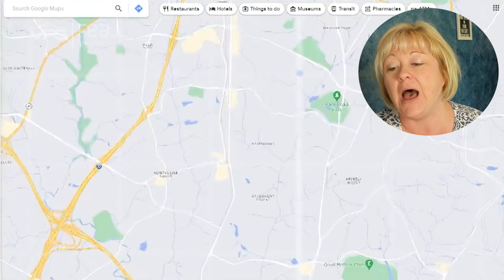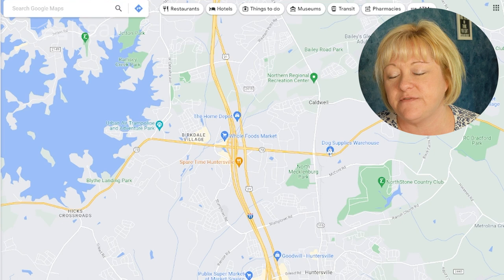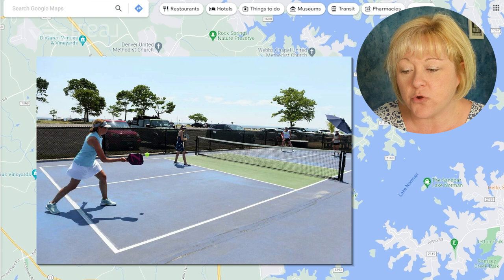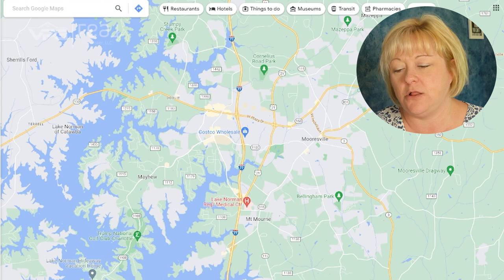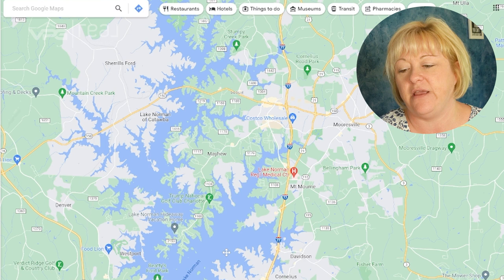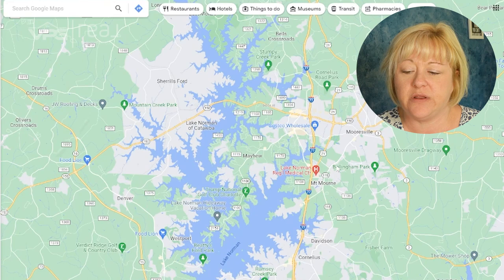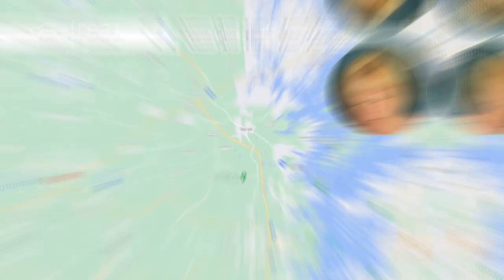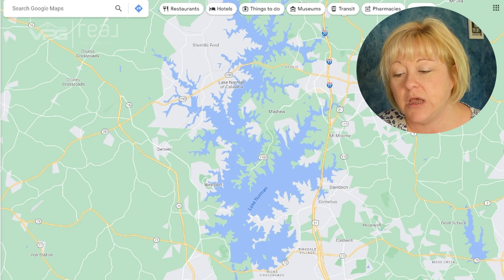Exploring Lake Norman North Carolina In Google Maps! | Watch This Before You MOVE Or Buy A House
Hey gang April here!

For today's video it will be a bit different! We will be exploring the beautiful

From different communities, to the luxurious to the affordable. This video will give you a general idea of what to expect here!

Jeff and I have an incredible team of Agents in the Lake Norman/Charlotte area of North Carolina. We transplanted here from Ohio in 2011 and have been very happy to make Lake Norman our home. If you are considering a move here, already live here and need to buy or sell, get in touch! We would love to make you a part of our lives!